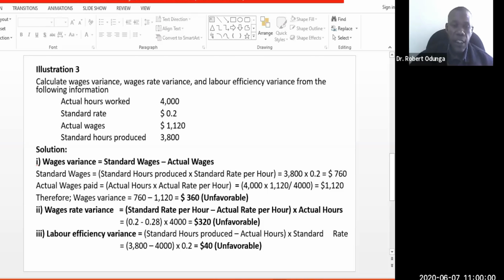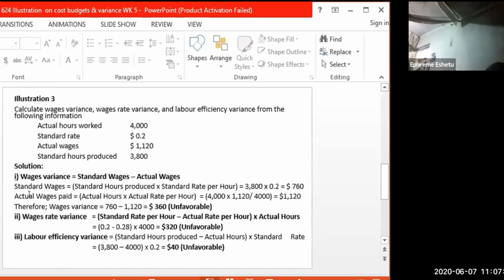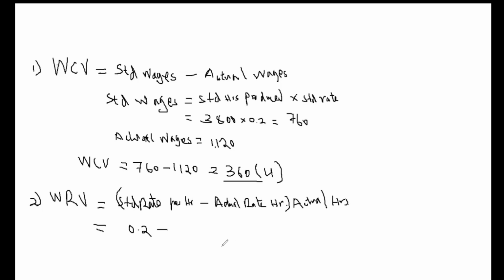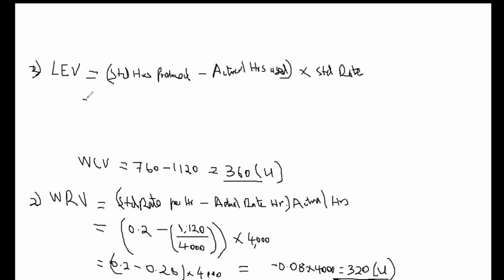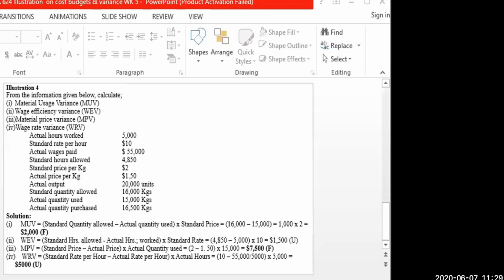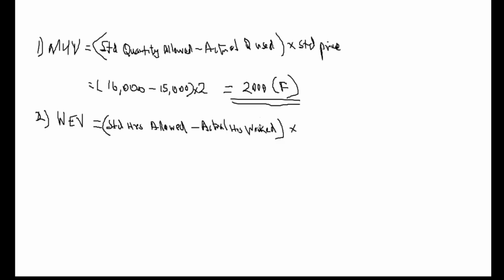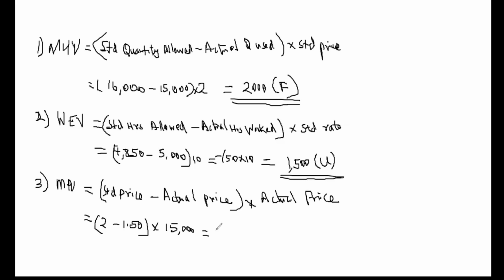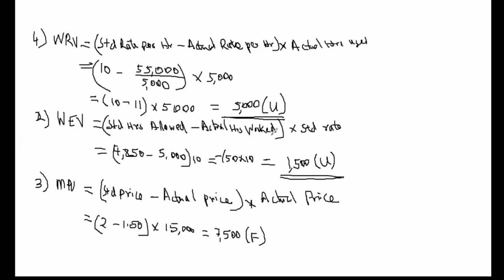Management Accounting Jun 7 2020